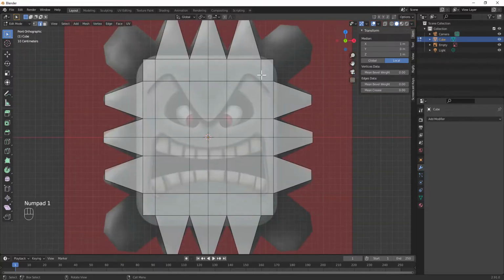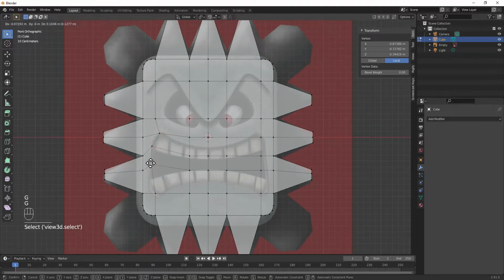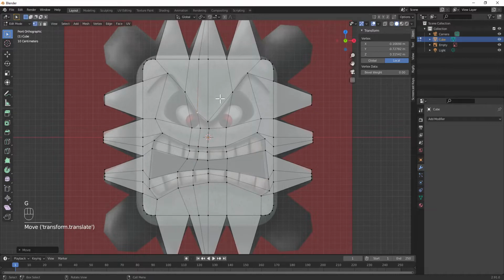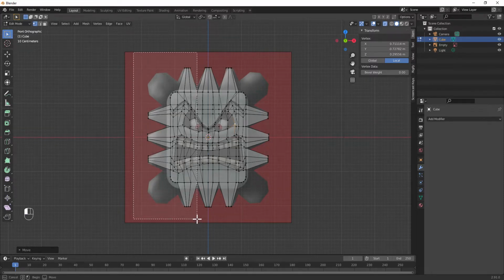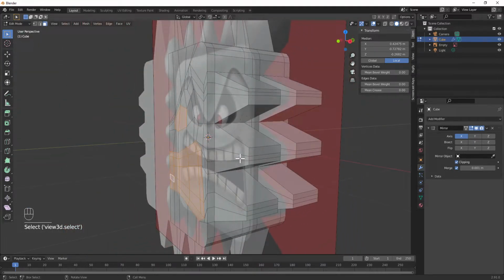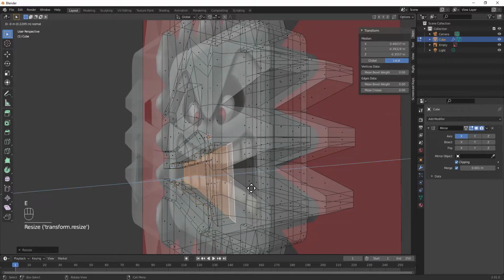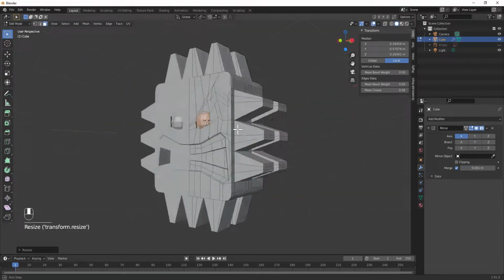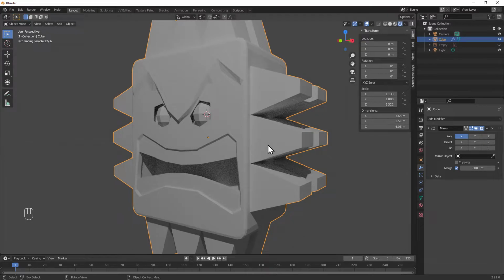Thwomp Face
Demo for a student in making a face for the Mario character they wanted to 3D model